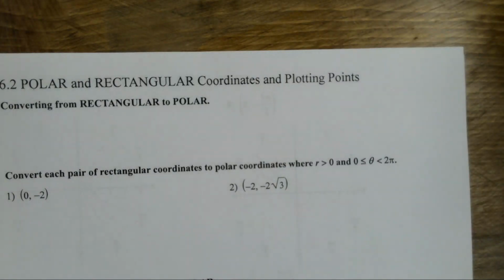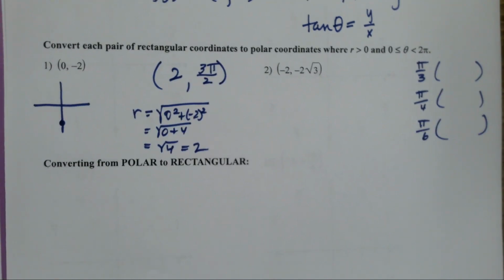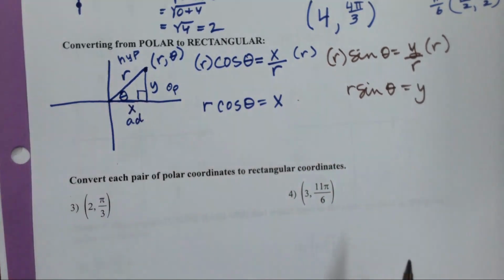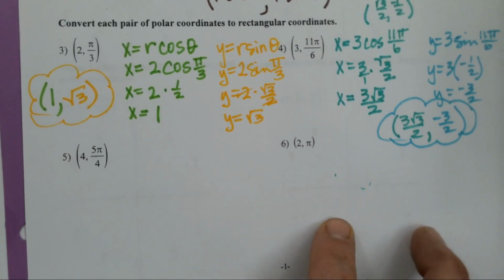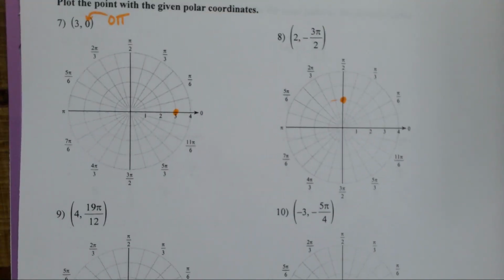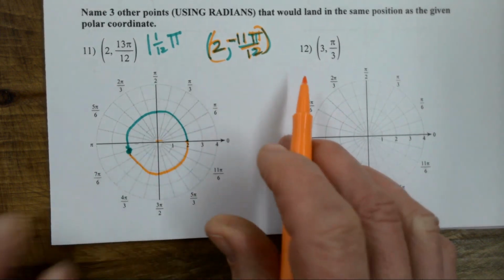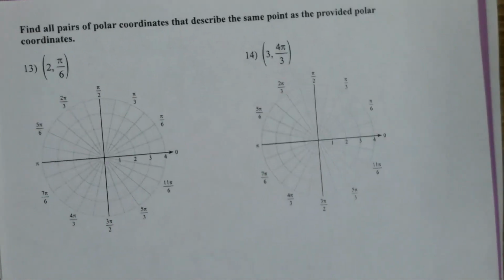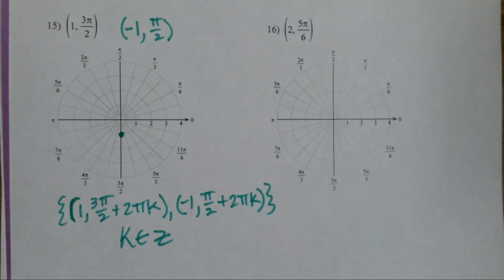PC 6.2 NOTES Polar and Rectangular Coordinates and Plotting Points